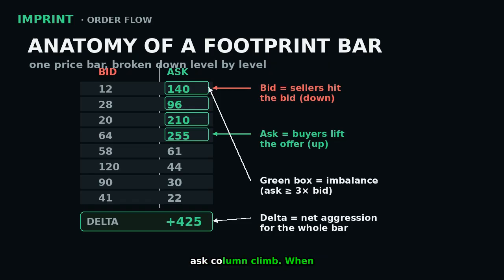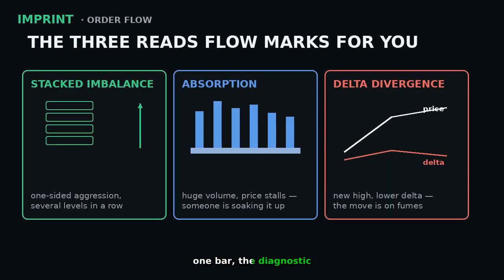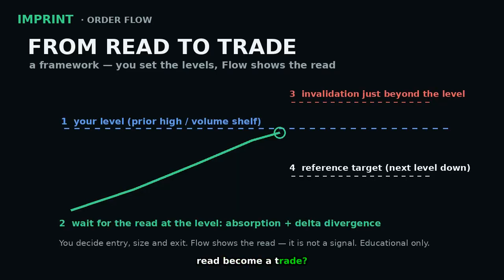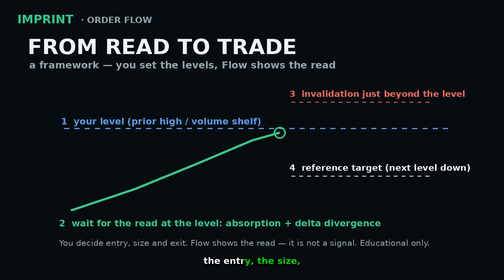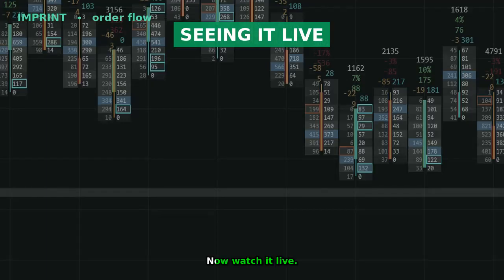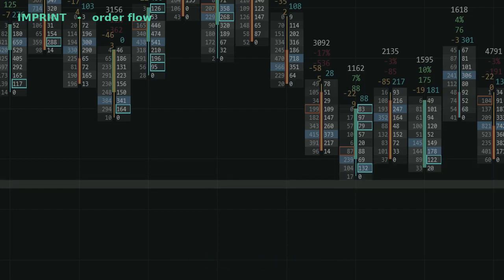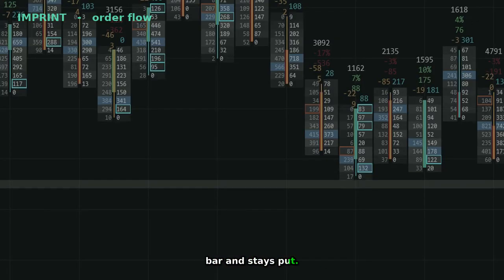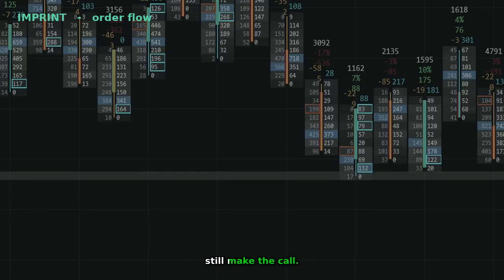How to Read the Order Flow Diagnostic & Structure a Trade (NinjaTrader 8)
What does the order-flow read actually look like up close, and what do you do with it? We zoom in on a single footprint bar, decode bid, ask, imbalance and delta, cover the three diagnostic reads, then walk a compliant framework for turning a read into a trade plan.

CHAPTERS
0:00 The Flow readout
0:26 Anatomy of a bar
1:15 The three diagnostic reads
1:59 From read to trade
2:57 Seeing it live
3:41 Automate it (free kit)

Educational content only. Nothing here is financial advice. Trading futures involves substantial risk of loss and is not suitable for everyone. Imprint Flow is an analysis/visualization tool - it does not generate buy/sell signals. For full historical footprint, NinjaTrader's Tick Replay must be enabled. Voiceover is AI-assisted.